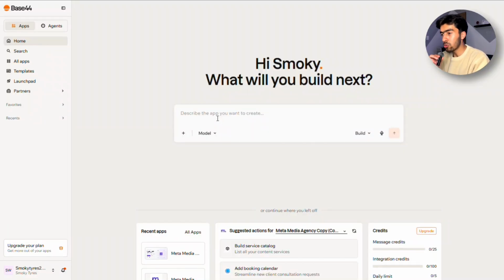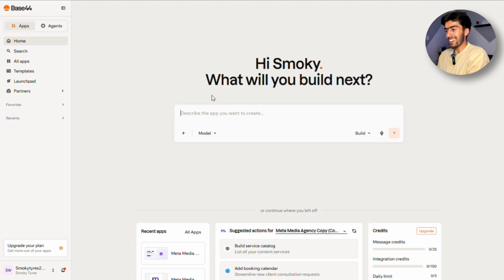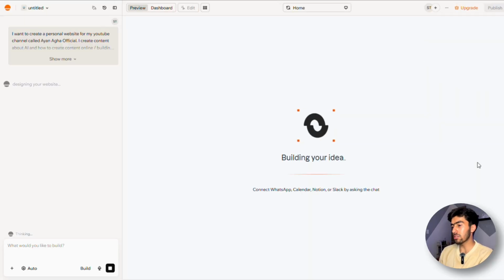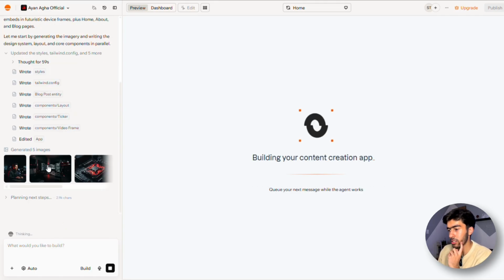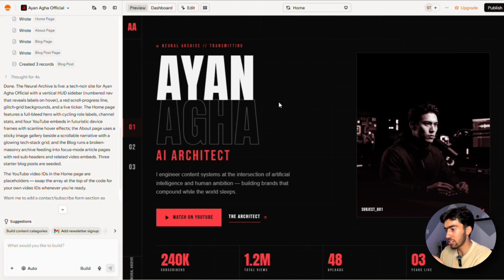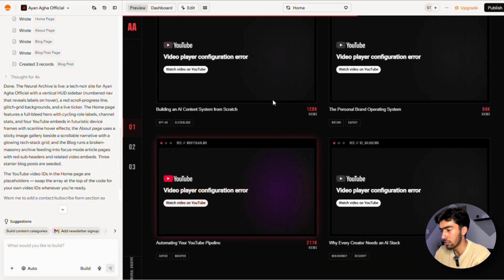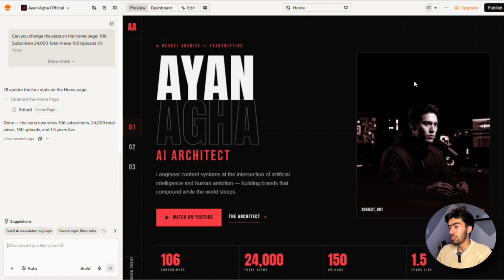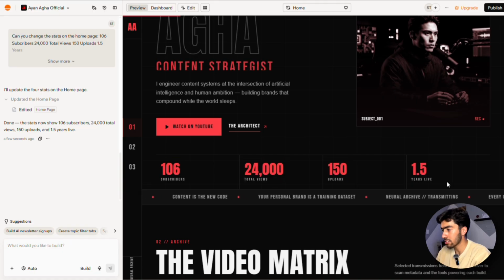I Built a Full Website in 10 Minutes Using Base 44 (No Coding Required)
Base 44 AI is a game-changer for anyone who wants to build apps without learning to code. In this complete tutorial, I'm showing you how to go from idea to working application in minutes using AI.

Whether you're an entrepreneur with app ideas, a student learning tech, or a creator who needs custom tools, Base 44 makes app development accessible to everyone. No coding experience required.

🎯 WHAT YOU'LL LEARN:
✅ What Base 44 is and how it works
✅ Building your first app with AI prompts
✅ Step-by-step app creation process
✅ How to customize AI-generated code
✅ Deploying your app so others can use it

TIMESTAMPS
0:00 - Are You Struggling With Building Websites?
0:45 - Let's Use Base 44
2:54 - Full Website Created
4:52 - How To Make Changes In Your Website?
6:21 - Final Website + Publishing
6:45 - Outro

ABOUT
In this video, I share my knowledge of how you can make a full website in 10 minutes.

VIDEO RESOURCES

Prompt(s):
I want to create a personal & professional website for my channel (Channel Name + Link). I create content about (Niche). I want to include in 3 pages for my website consisting of:
1. Home Page
2. About Page
3. Testimonials/Videos/Blog (Whatever suits you)

I want you to include my brand scheme consisting of these colors (Brand colors), and use these different fonts for the website (Font 1 for Headings), and (Font 2 for Normal Text).

For Better Results, include:
- Competitor Website links
- Your Channel Stats
- Scrolling Animations